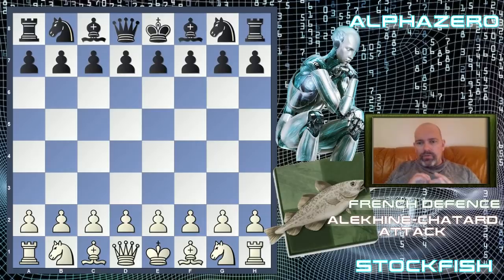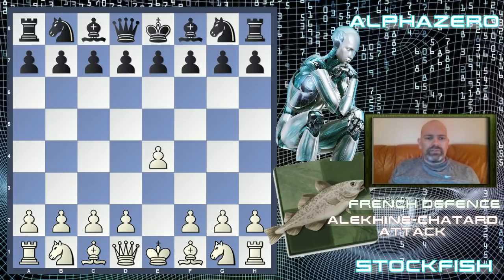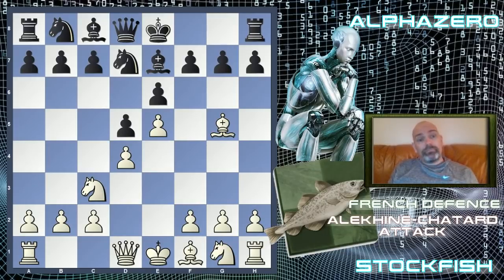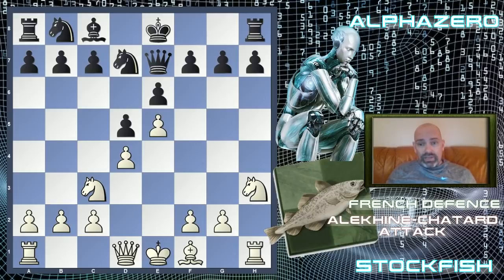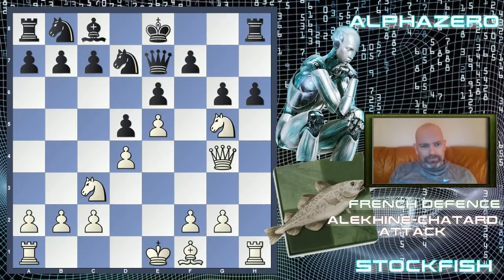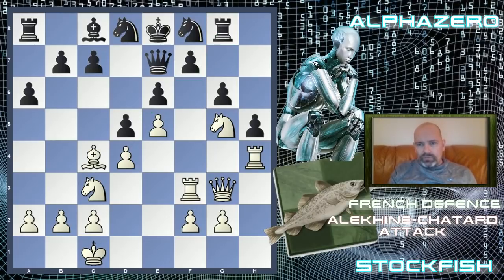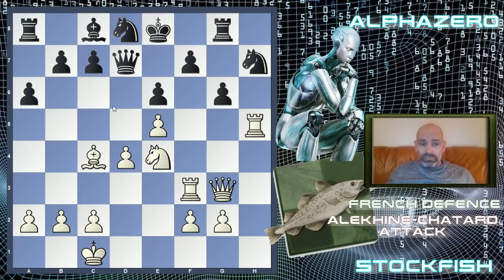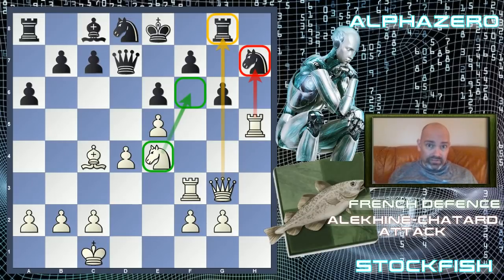Stockfish SMASHES Alphazero with powerful attack in the French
The game in this video was one of the few in which Stockfish managed to get a win against the super powerful AI Alphazero. This was from the portion of the match where the predetermined starting positions from the TCEC were played with white/black. The position in this one was from the Alekhine-Chatard attack and judging by this game both programs/engines agree that this line is very difficult for black to play!

Alphazero the genereal reinforcement learning algorithm or AI from Google's Deepmind gained notoriety in December 2017 when 10 games from a match with Stockfish were published. Both the chess world and the science world were in awe of what the AI was capable of.

Some criticism was heard about the setting of Stockfish and before publishing the results for the Science magazine another match was played in early 2018 where the setting for Stockfish and the timecontrol were improved to give better match conditions and results.

Alphazero still defeated Stockfish handily only losingn a handful of games and some if  not most of the losses were actually without being really outplayed as will be explained in later games on this channel!

The game we looked at in this video:

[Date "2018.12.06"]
[Round "255"]
[White "Stockfish 8"]
[Black "AlphaZero"]
[Result "1-0"]
[ECO "C13"]
[PlyCount "47"]
[EventDate "2018.??.??"]

1. e4 {book} e6 {book} 2. d4 {book} d5 {book} 3. Nc3 {book} Nf6 {book} 4. Bg5 {
book} Be7 {book} 5. e5 {book} Nfd7 {book} 6. h4 {book} Bxg5 {book} (6... h6) 7.
hxg5 {book} Qxg5 {book} 8. Nh3 {book} Qe7 {book} 9. Qg4 g6 10. Ng5 h6 11. O-O-O
(11. Bd3) 11... Nc6 (11... c5 12. Nb5) 12. Nb5 Nb6 (12... Qd8) 13. Rd3 h5 14.
Rf3 a6 (14... hxg4 15. Rxh8+ Kd7 16. Rxf7 Qxf7 17. Nxf7 a6 18. Nc3 Nxd4) 15.
Qg3 (15. Rxf7 Qxf7 16. Nxf7 hxg4 17. Rxh8+ Kxf7) 15... Nd8 (15... axb5 16. Rxf7
Qxf7 17. Nxf7 Kxf7) 16. Nc3 Nd7 17. Bd3 Nf8 18. Rh4 Rg8 19. Bc4 Qd7 (19... dxc4
20. d5 Bd7 (20... exd5 21. Nxd5) 21. d6) (19... c6) 20. Nce4 dxe4 21. Nxe4 Nh7
(21... Ke7 22. Qg5+) 22. Rxh5 {1-0 Black resigns.} gxh5 23. Qxg8+ Nf8 (23...
Ke7) 24. Nf6+ 1-0